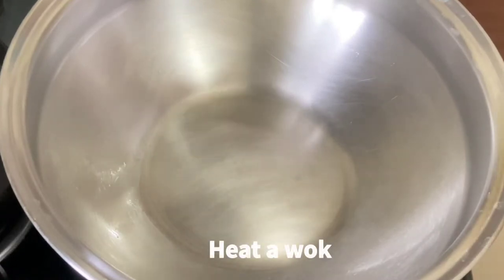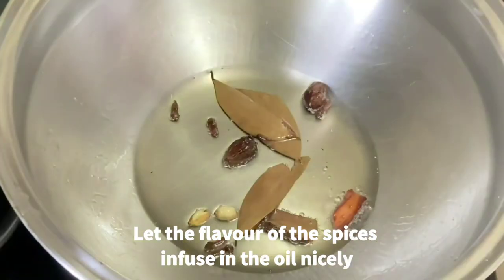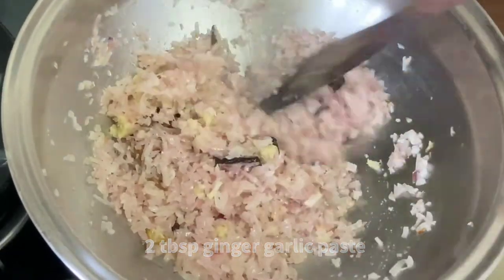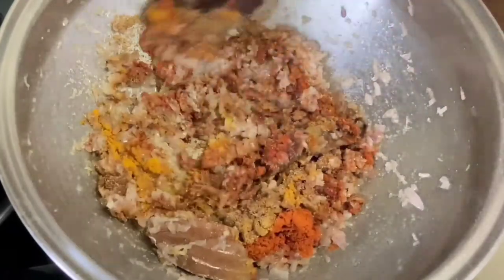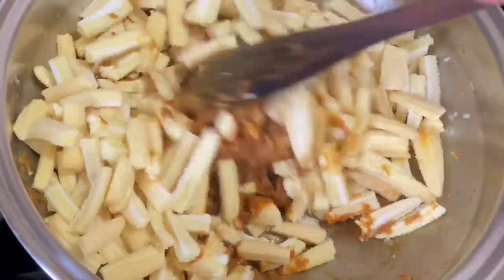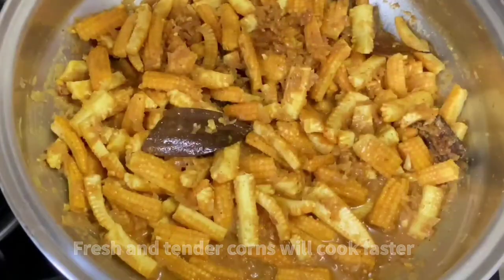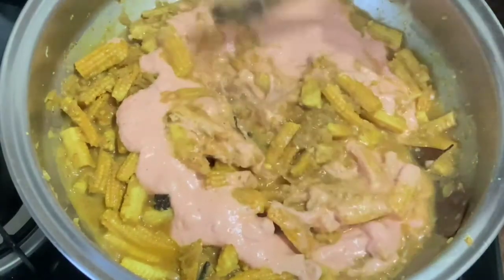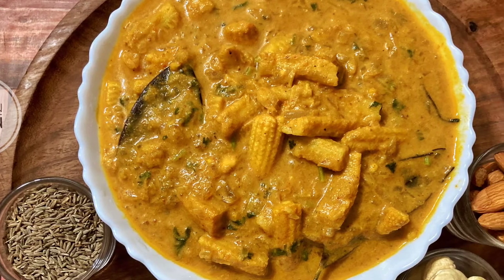Baby Corn Masala | How To Make Baby Corn Recipe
Baby Corn is highly nutritious, low carb and high in dietary fibre which aids in weight loss and blood sugar control. This recipe is made with little oil tomato gravy.

If you are looking to lose weight, without compramising on the food and taste, join MissionSlimpossible weight loss program :